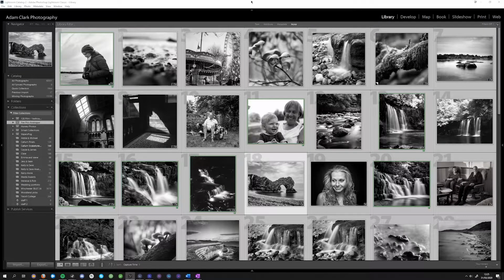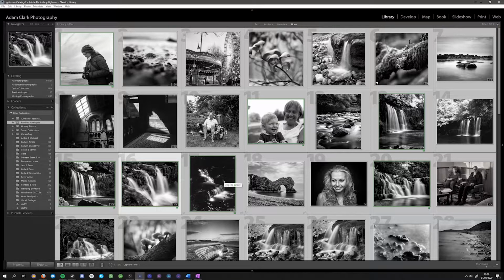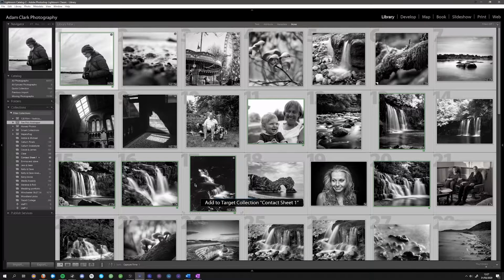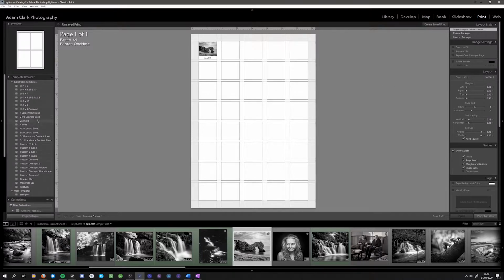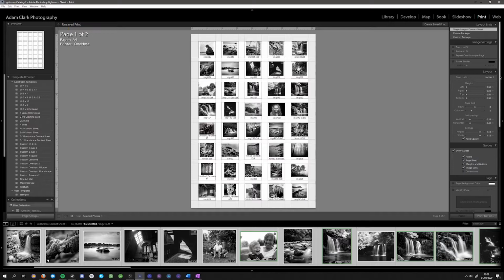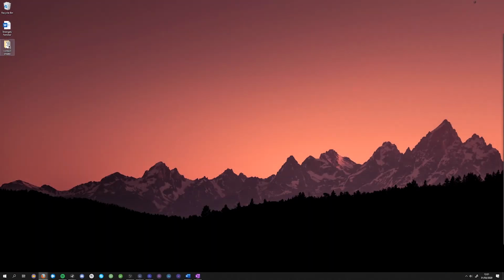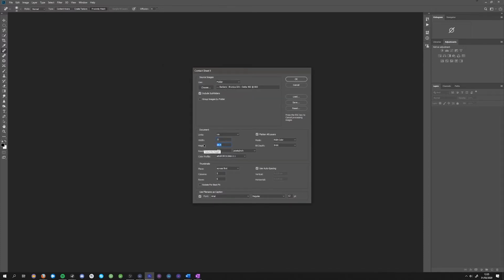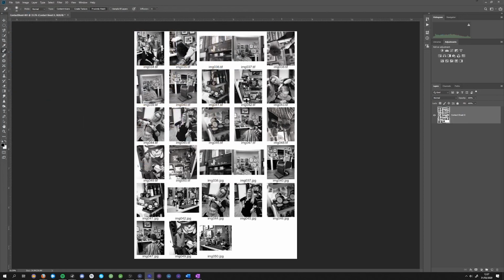How to make a contact sheet - Adobe Lightroom Classic & Photoshop CC